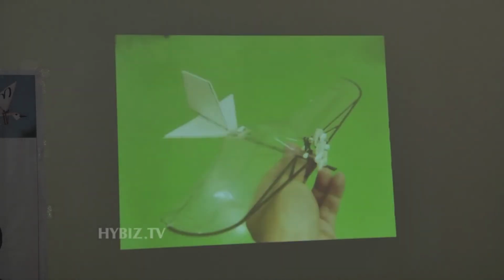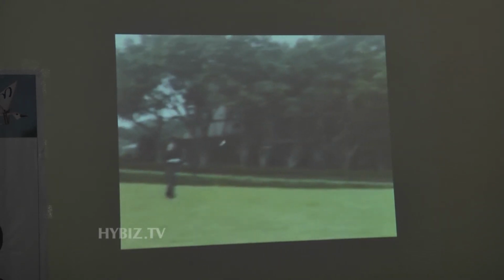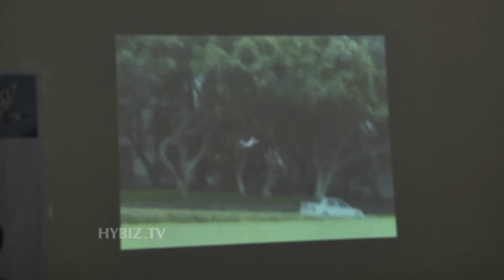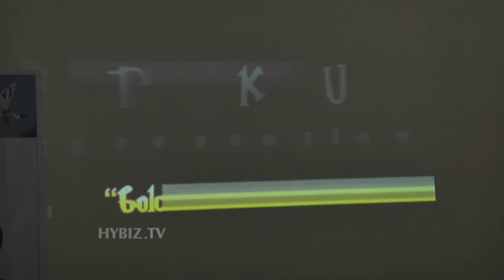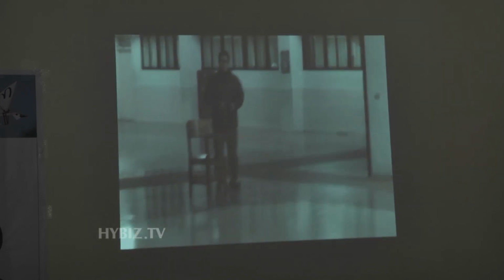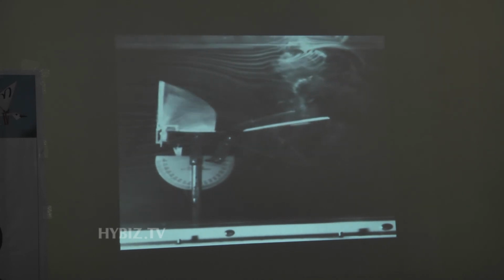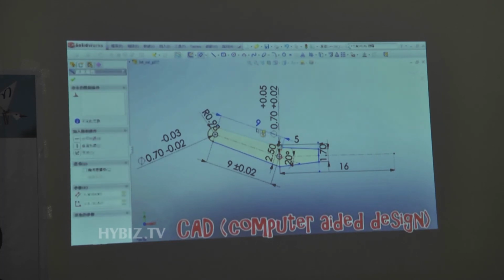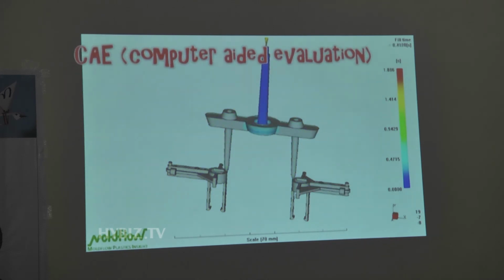Professor Lung Jieh Yung Tamkang University